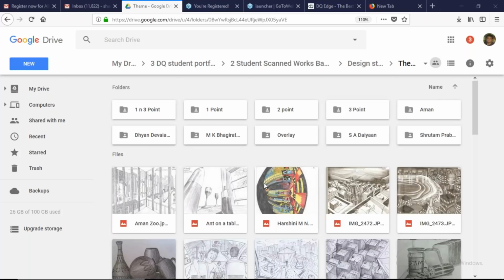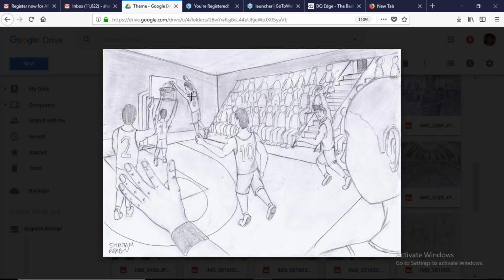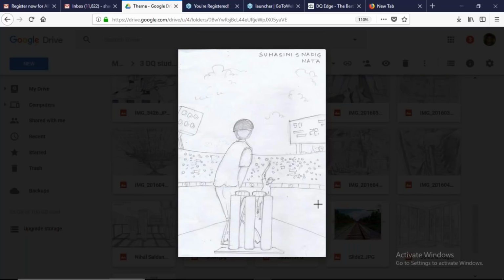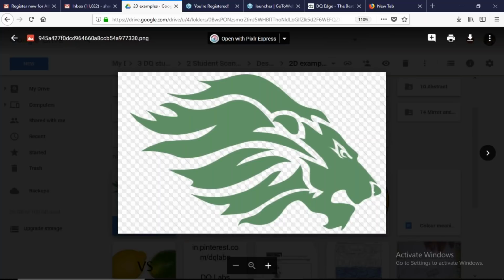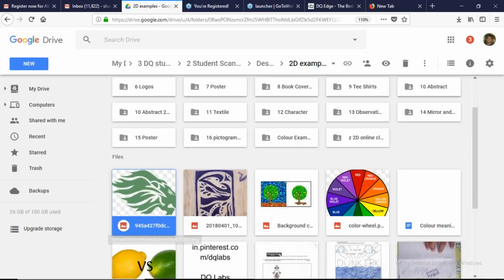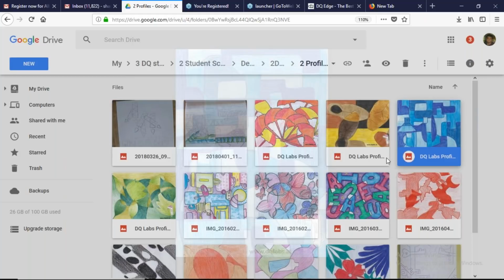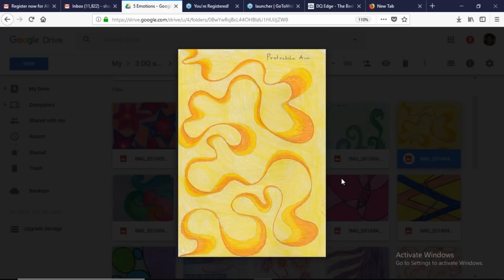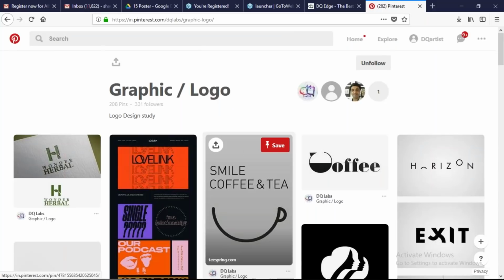NATA 2018 Mock Test 2 to 10 - Theme Sketch and 2D Drawing - Shaun D'Sa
NATA 2018 Review of All India Mock Test 2 to 10 available on DQ Edge (edge.dqlabs.in)

This section contains the Theme Sketch and 2D Drawing which was taken by Mr. Shaun D'Sa, Director of DQ Labs